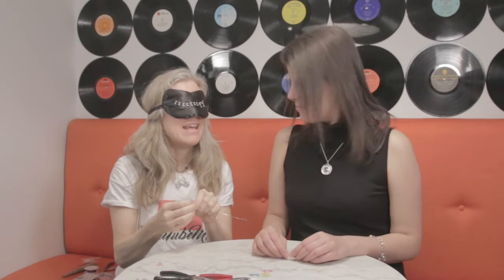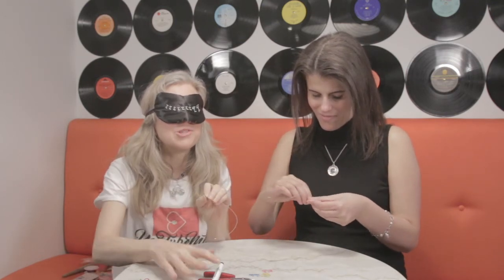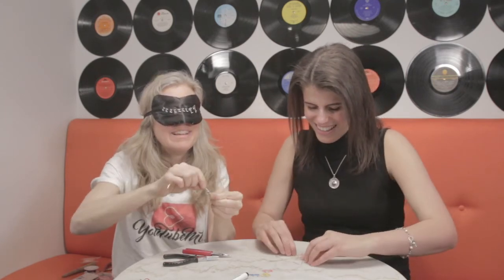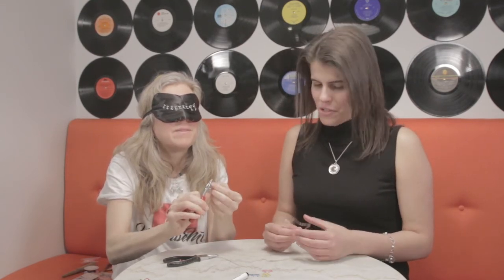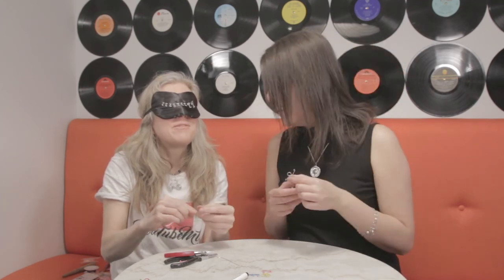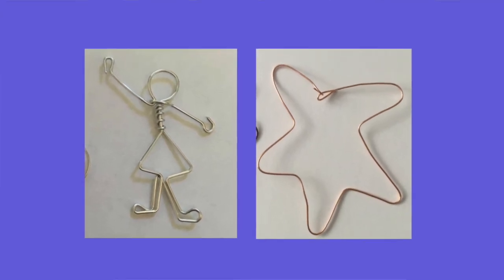Blind Challenge Wire Art Making with Claudia Nigrelli